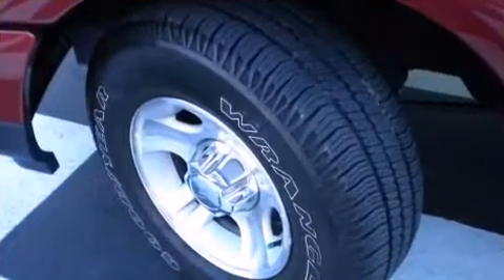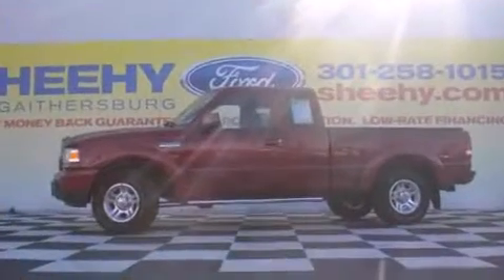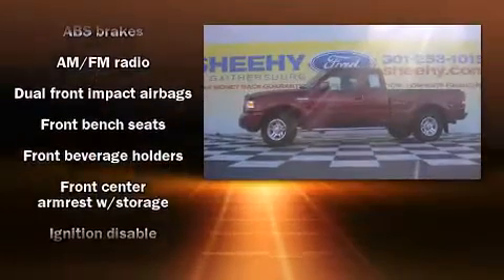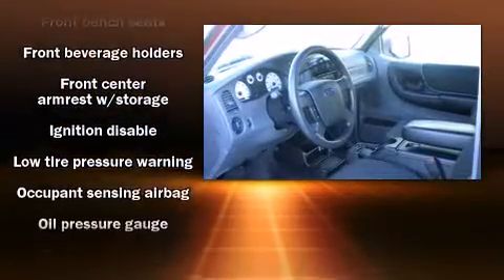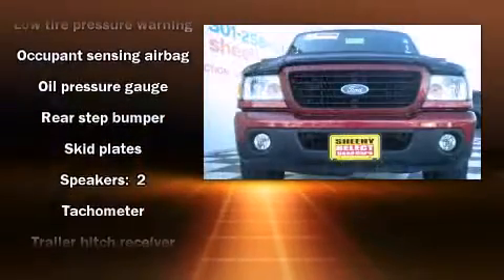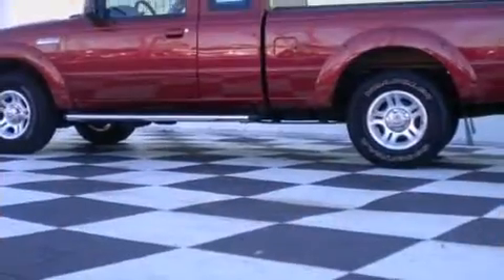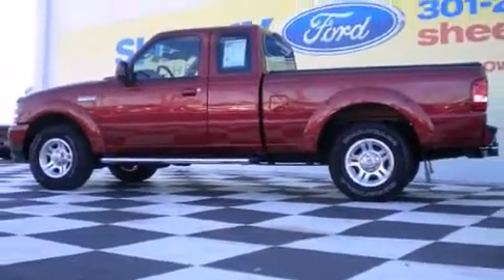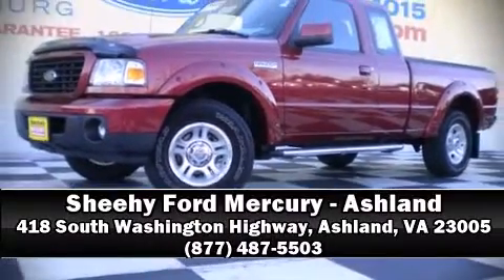2009 Ford Ranger in Ashland, VA 23005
Come test drive this 2009 Ford Ranger. It distinguishes itself from the competition with features such as: a tachometer, variably intermittent wipers, a rear step bumper, a front bench seat, skid plates, a trailer hitch, and much more. Ford also prioritized safety and security by including: dual front impact airbags with occupant sensing airbag, ignition disabling, and ABS brakes. Our sales reps are extremely helpful & knowledgeable. They'll work with you to find the right vehicle at a price you can afford. Please don't hesitate to give us a call.